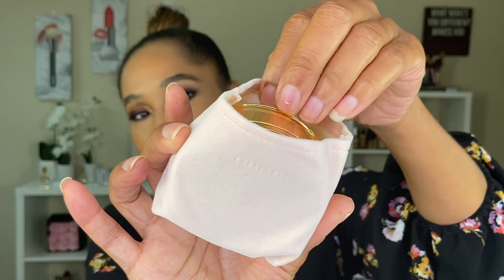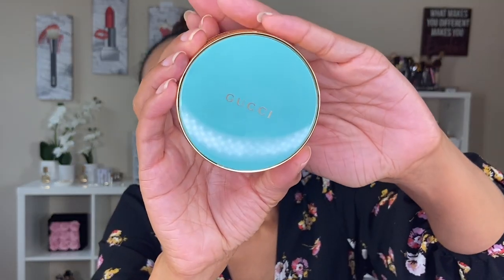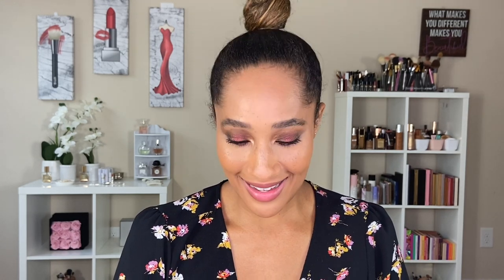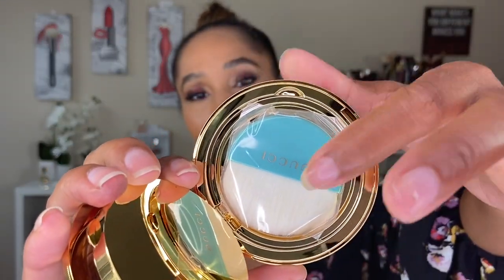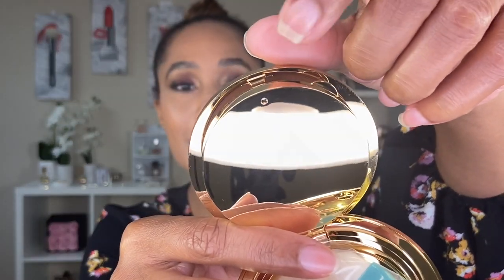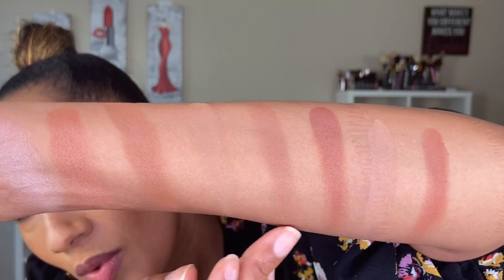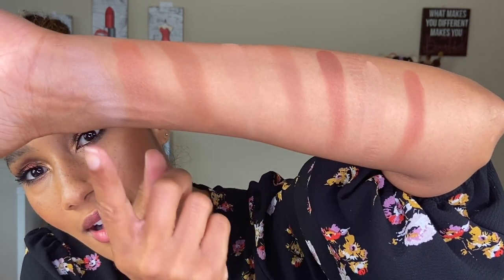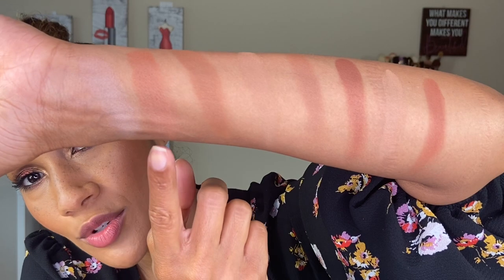Gucci Poudre De Beaute Éclat Soleil Bronzing Powder vs Charlotte Tilbury Airbrush Matte Bronzer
I finally am reviewing the Gucci Poudre De Beaute Éclat Soleil Bronzing Powder vs the Charlotte Tilbury Airbrush Matter Bronzer and wow! It was very interesting to see the difference of the two bronzers together! Which side did you like better: The Gucci side or the Charlotte Tilbury side?

Vivienne Sabo Cabaret Premiere Artistic Volume Mascara:

FOUNDATION REFERENCE

glamgirlchelsea

glamgirlchelsea

glamgirlchelsea

Company: VRS'd Creations
All digital platforms: The H. Experience